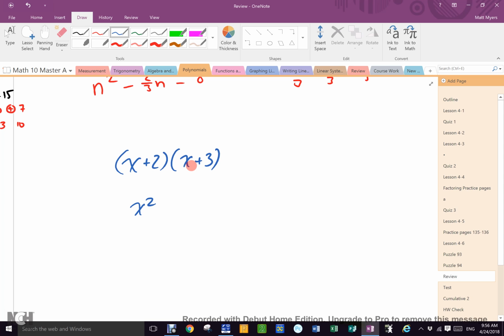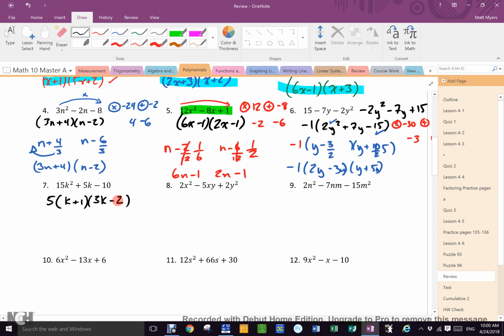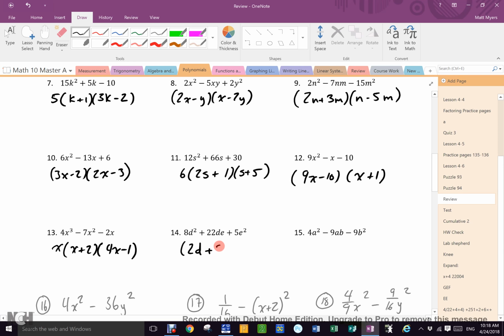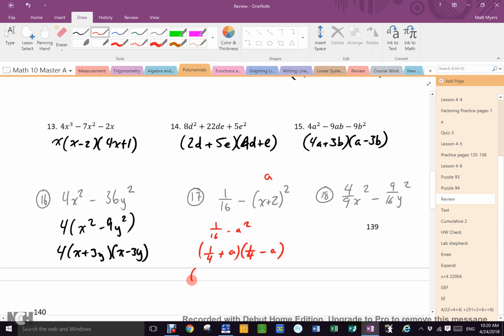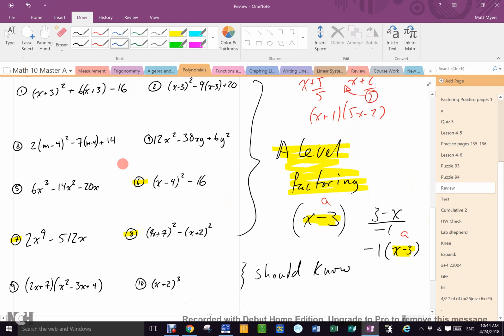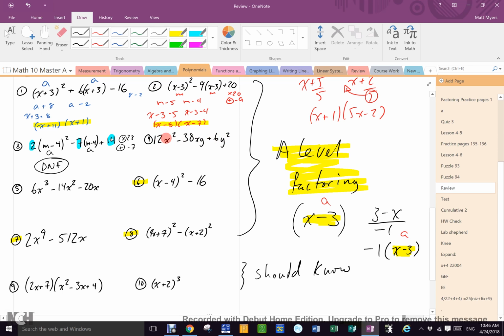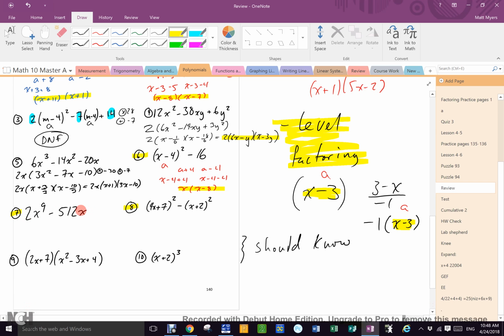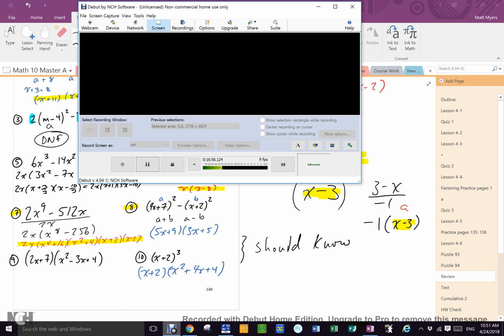April 24 Block A Factoring Review